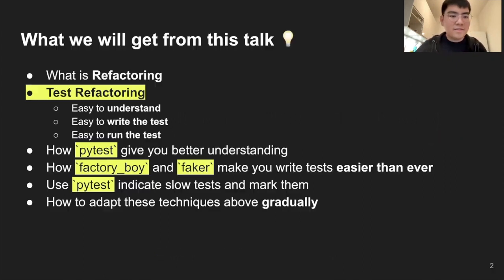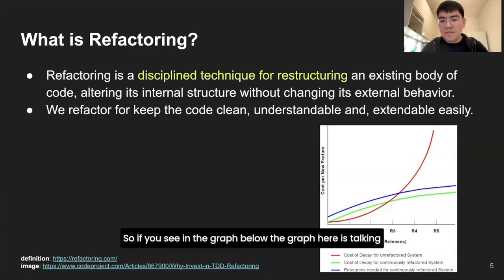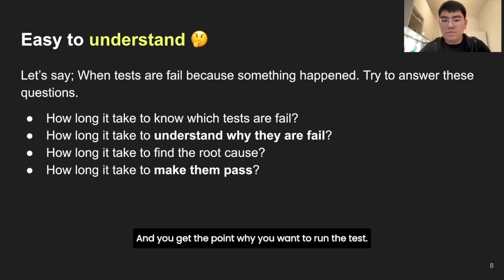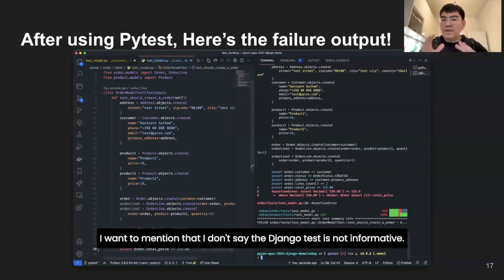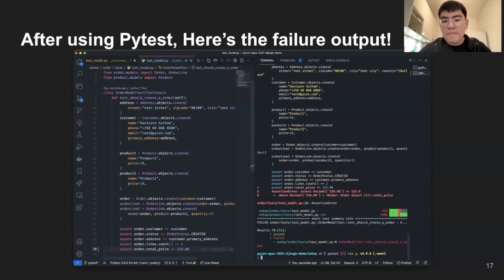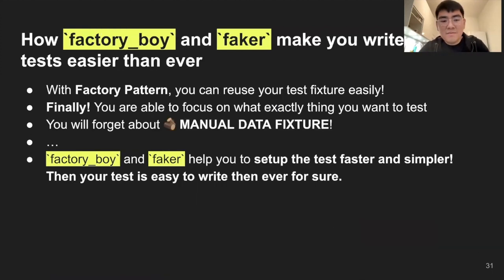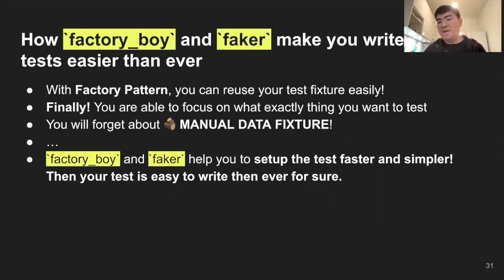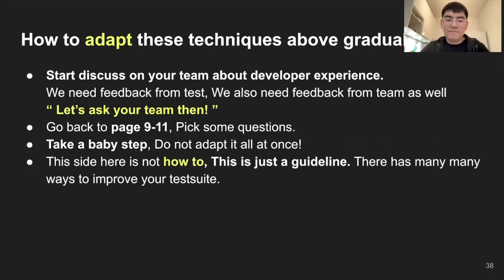Kanisorn Sutham (He/Him) - Clean up Django tests with pytest, factory_boy, and Faker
Pythonistas who enjoy writing good, clean tests! This talk will go over how I clean up my Django tests using pytest, factory boy, and faker, which is a new and simple way to write tests. Rather than simply introducing tools, this will demonstrate how I structure entire tests using these tools.